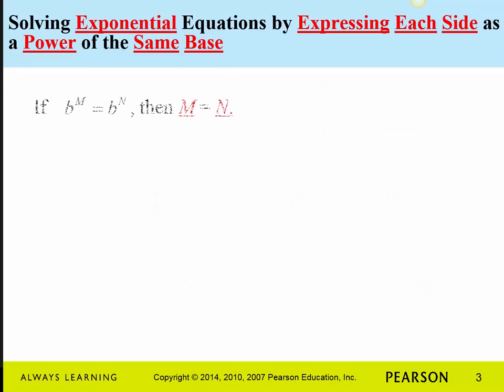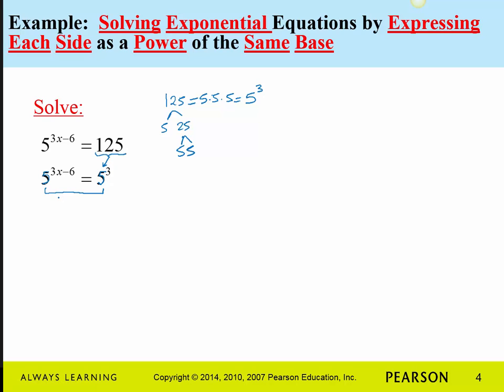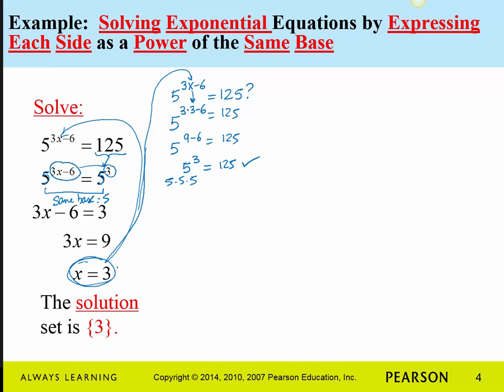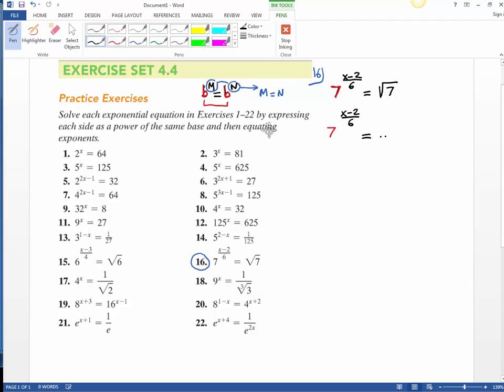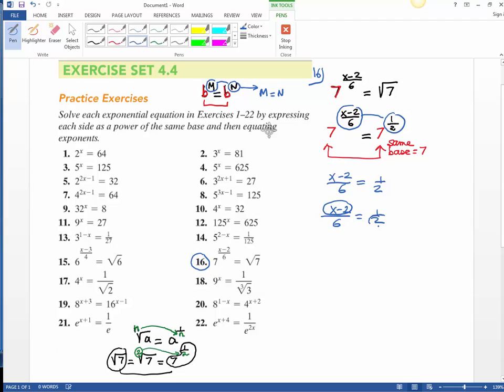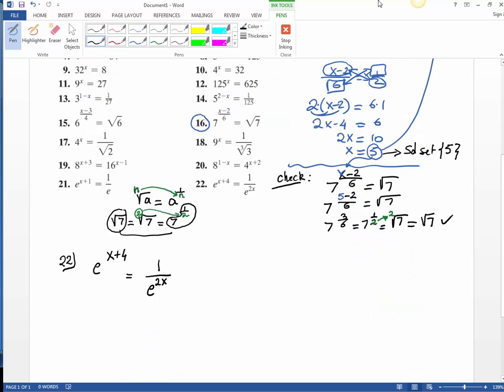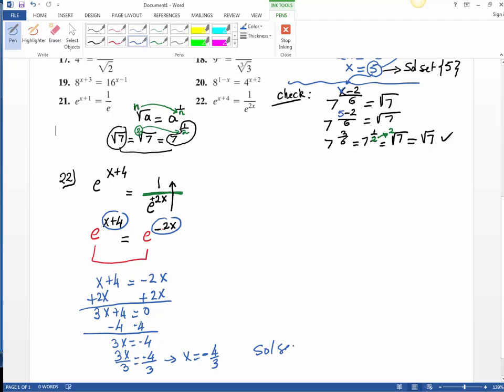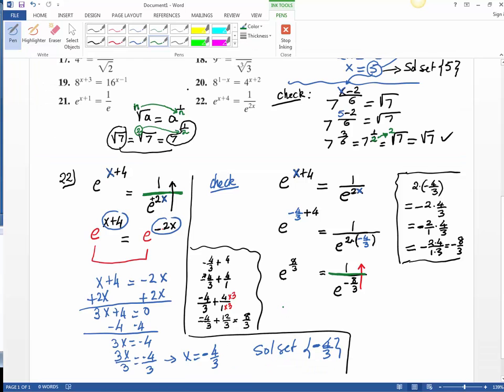Exponential Equations 1